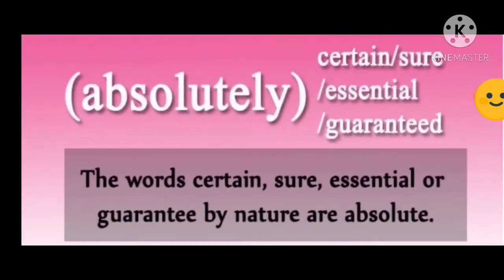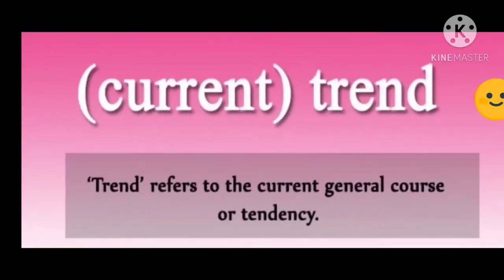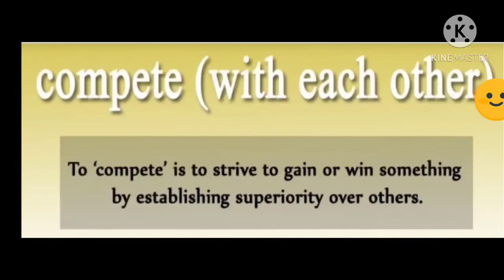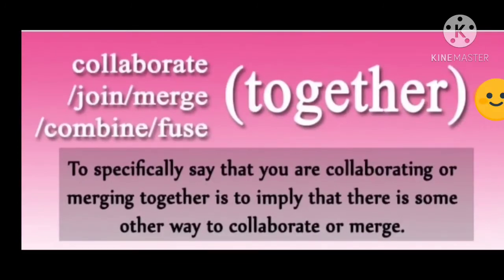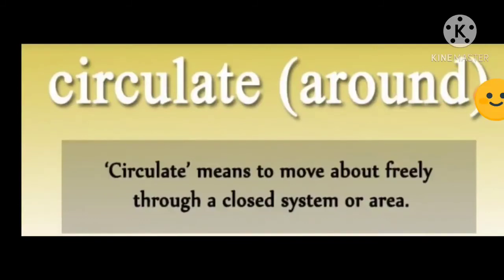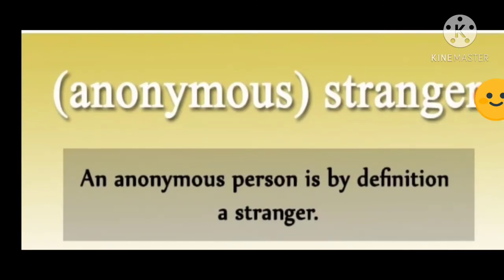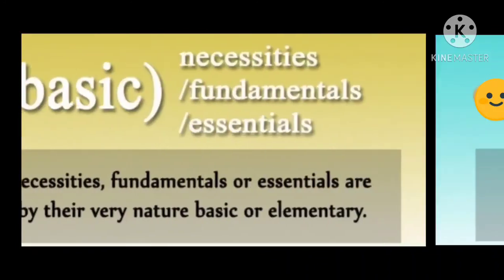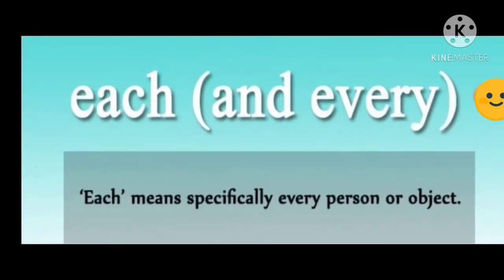25 REDUNDANT WORDS YOU NEED TO AVOID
25 REDUNDANT ENGLISH EXPRESSIONS WE USE IN OUR DAILY CONVERSATION FROM OMSAIRAM YOUTUBE CHANNEL